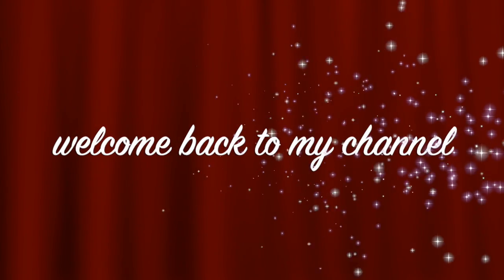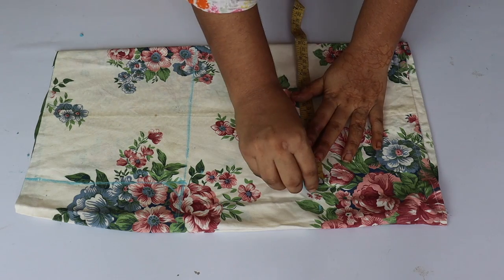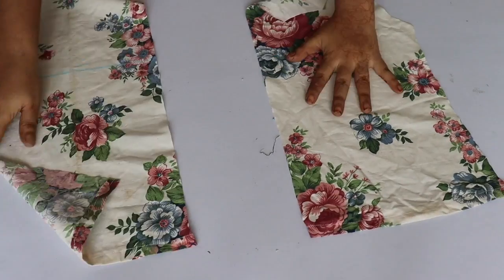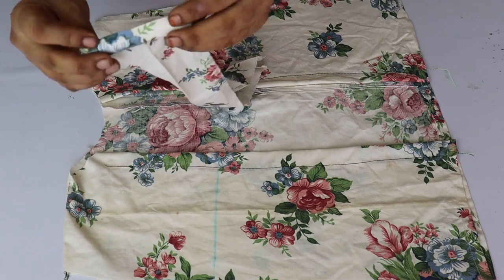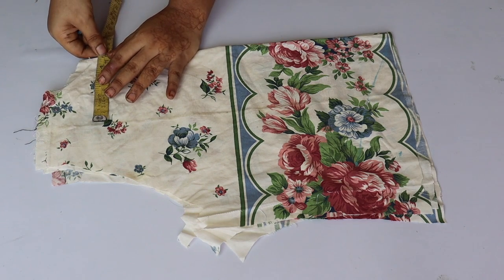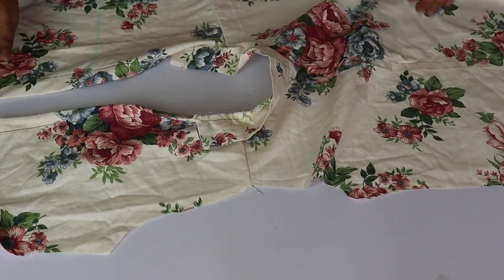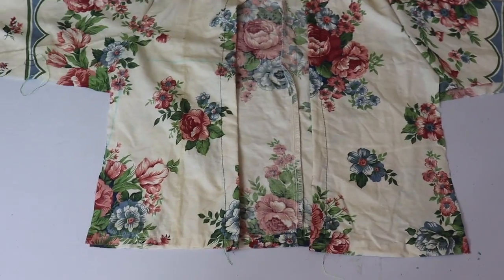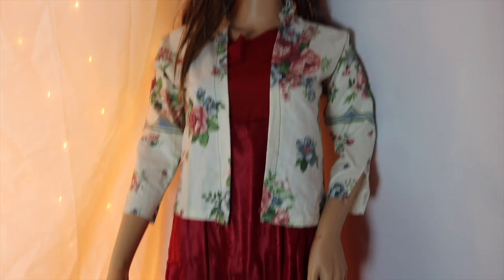How to make Women's floral Jacket/ Blazer | Collar Jacket |Quick and easy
W all have so many pair of jeans and denim is one material which never goes out of style. It always stays in fashion.

So how can we recycle or reuse our old denim jeans??

There are many ways of recycling old denim and there are many things which can be made from an old pair of jeans, but in today's video, we are going to show you how to make denim jacket which is very easy by cutting just one jeans.